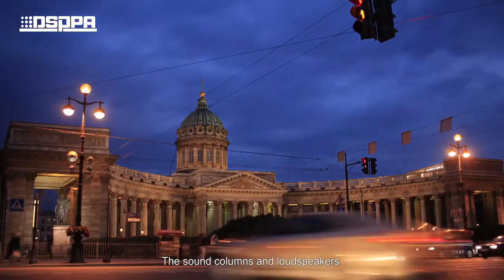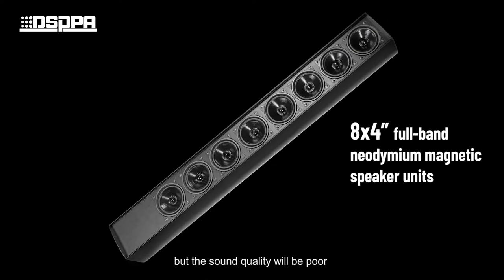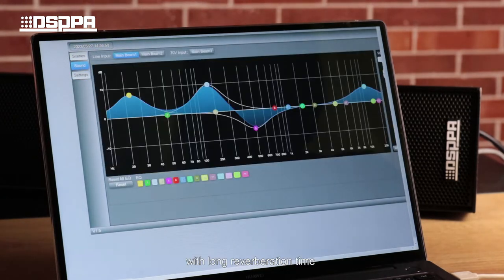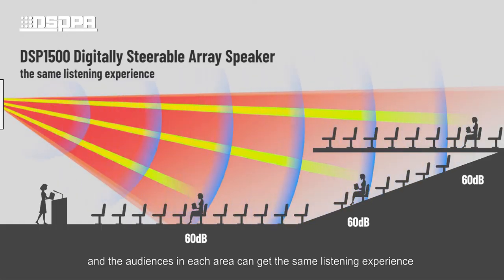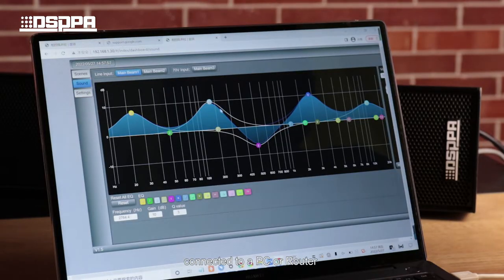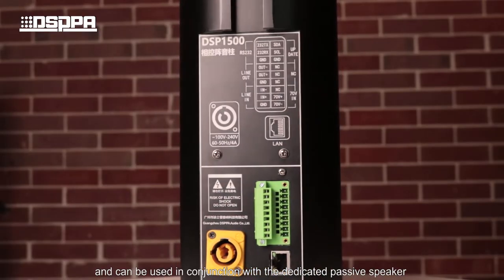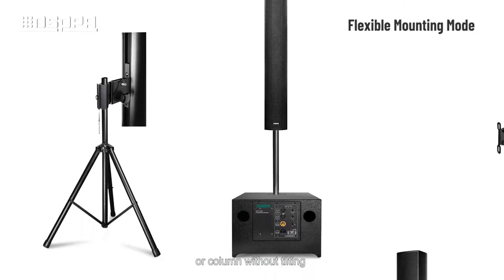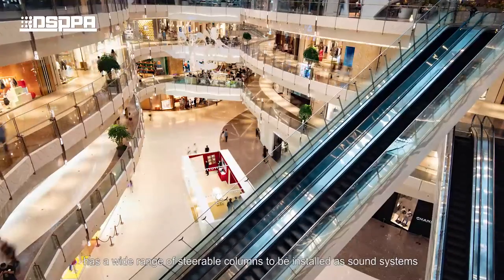DSPPA | DSP1500 Digitally Steerable Array Loudspeaker System Introduction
Interested in the DSP1500 Digitally Steerable Array Loudspeaker System?

When a conventional column speaker needs to change the main beam radiation direction (Audible direction), the column mounting angle (tilt) must be mechanically adjusted. Phased Array Column Speaker is the one that adjusts the main beam radiation direction with electronic and digital processing technology (DSP). It can change its radiation direction under the condition of fixed vertical installation of the column speaker, overcoming the shortcomings of traditional column speaker installation such as unattractive appearance and difficulty of free adjustment.